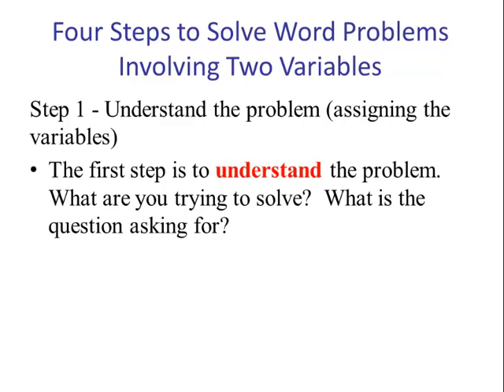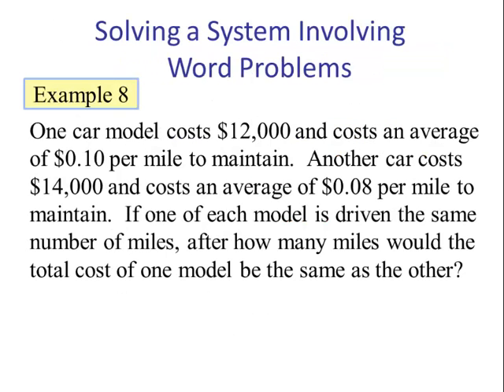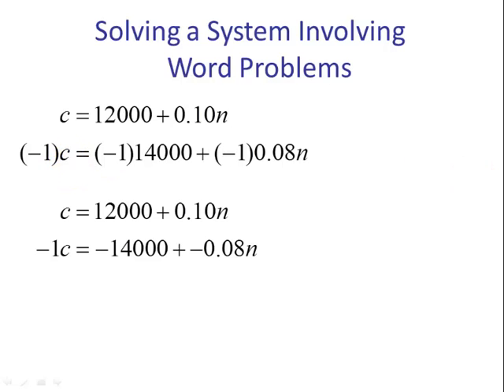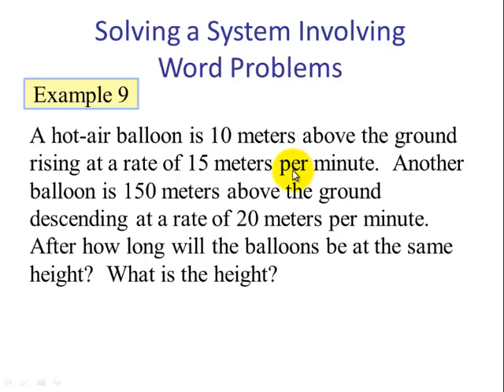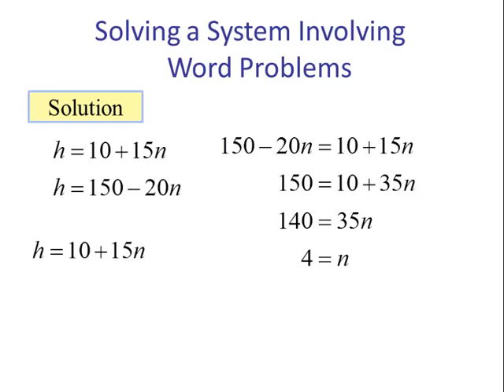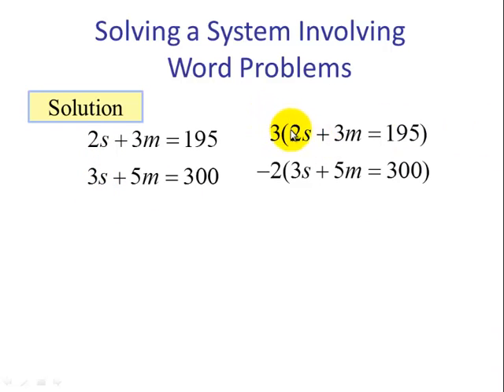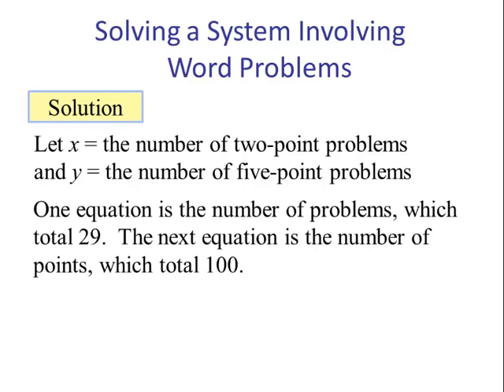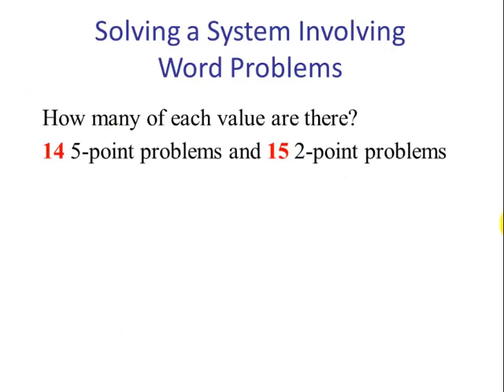Section 6.3 Part 4